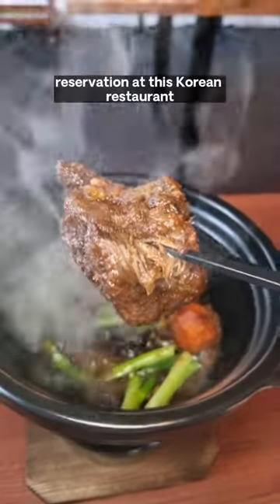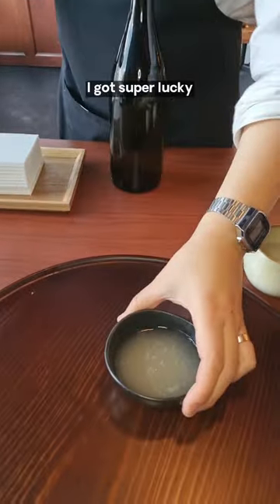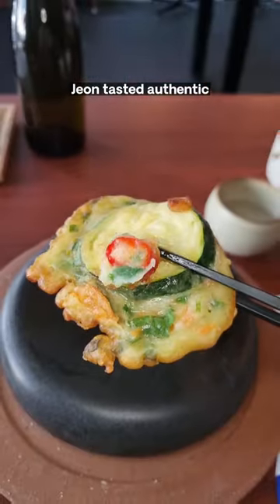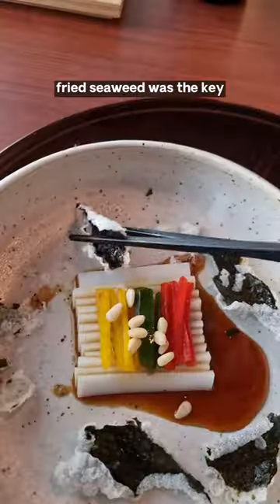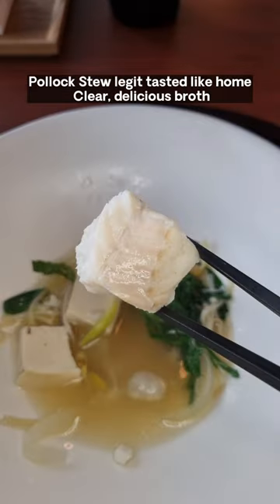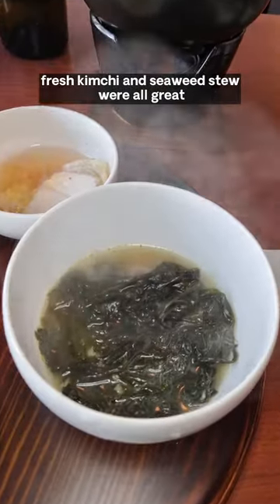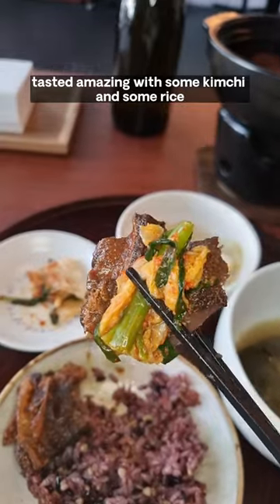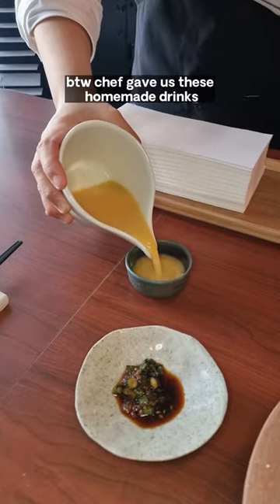Took me 2 Years to get a reservation at this Korean restaurant